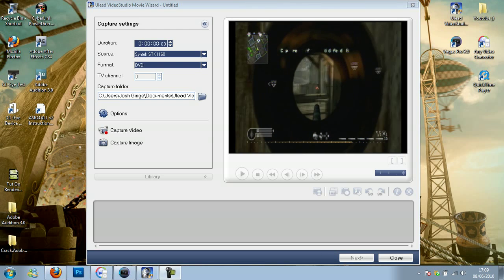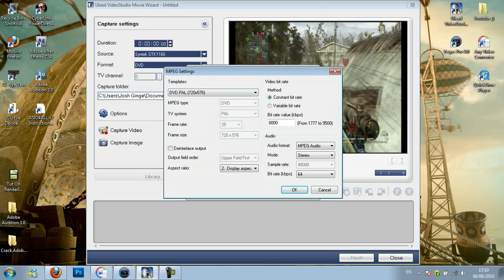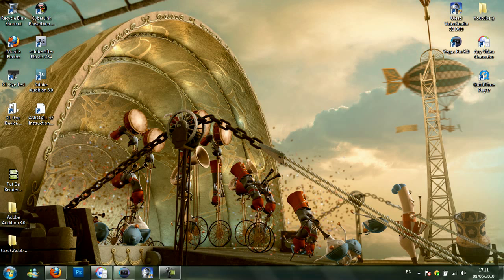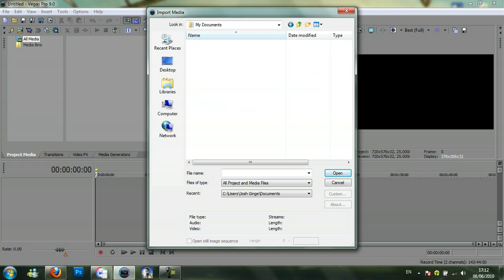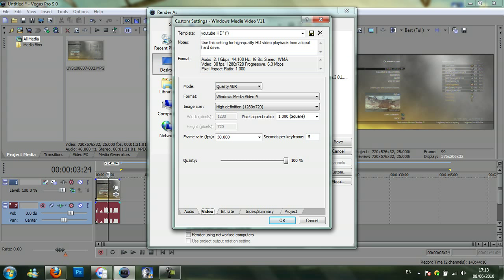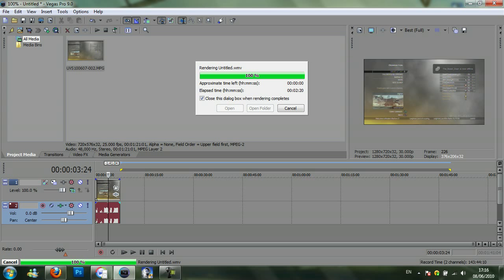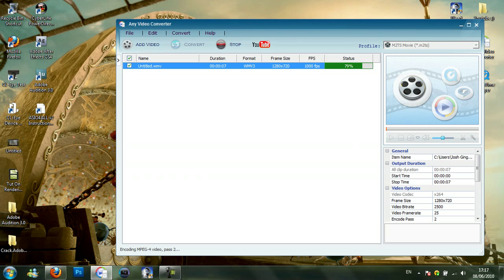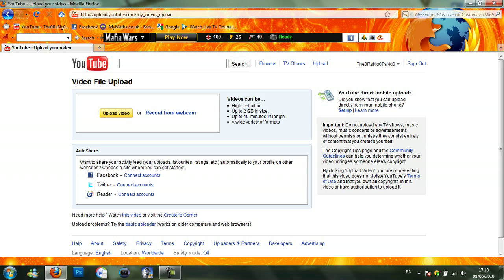Easy Cap Recording and Render Settings for FULL Screen !! (Read Desc..)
Best Settings for HD Quality recording and Rendering for the Easy Cap IN FULL SCREEN !!! : )

Sorry When Rendering In Vegas Pro Where it says Youtube HD =) Make sure it says 6 MBPS HD 720 - 30p Video

Links

Get Trial Off

Then Keygen Is